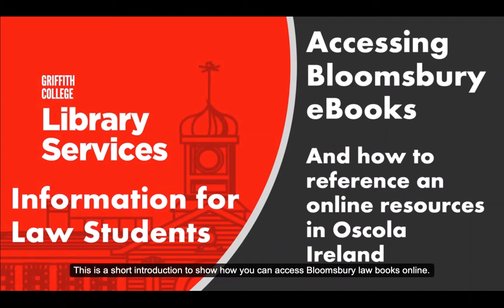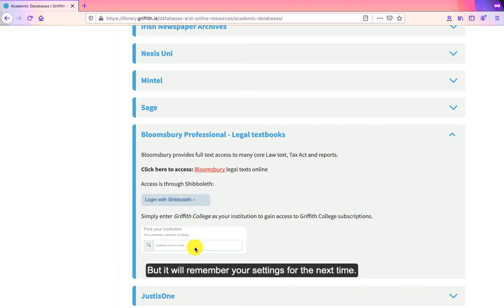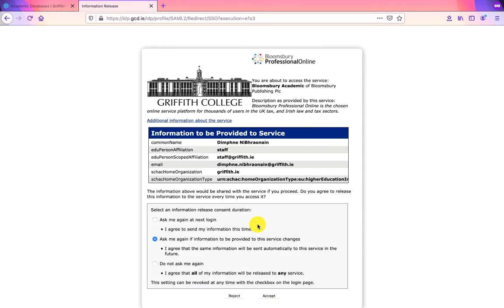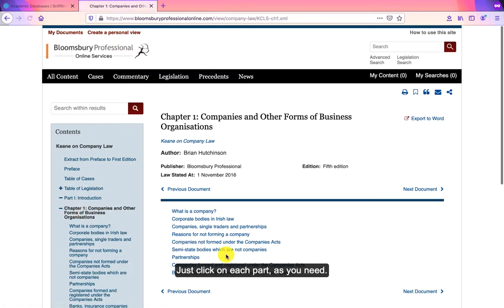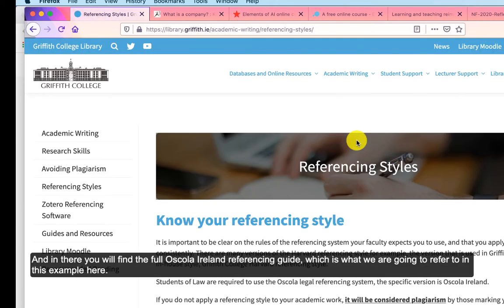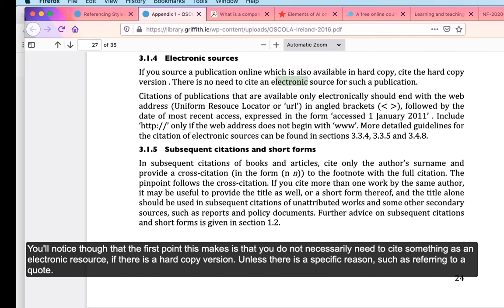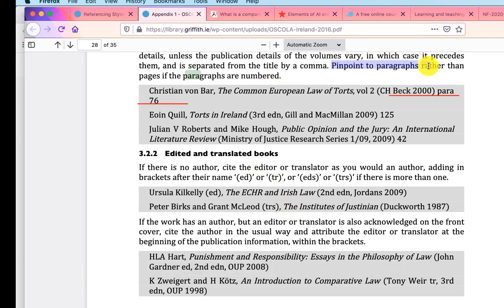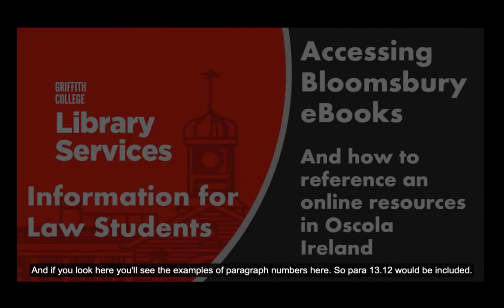Bloomsbury Law Books and Oscola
Read eBook versions of legal textbooks using Bloomsbury Professional, and learn how and when to use Oscola Ireland to reference these as electronic sources.